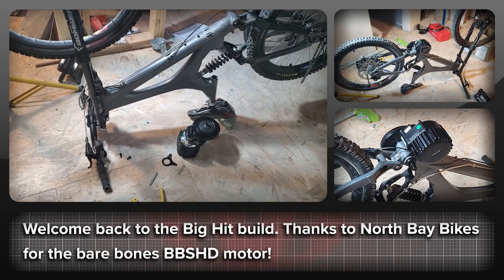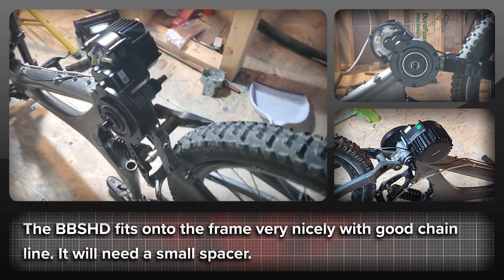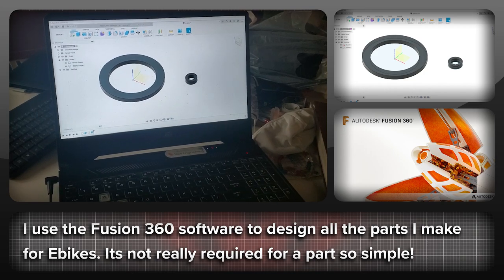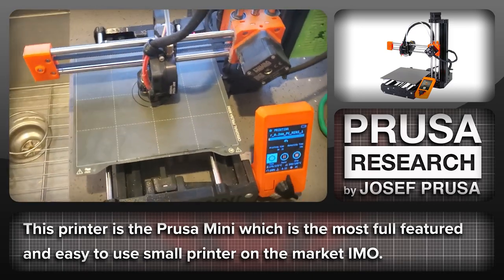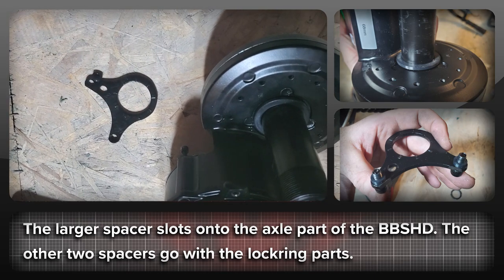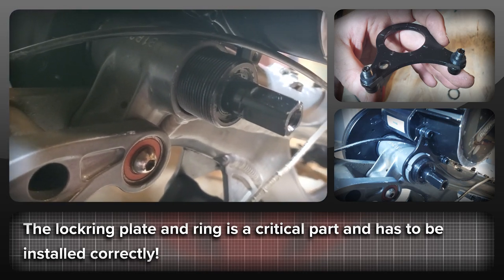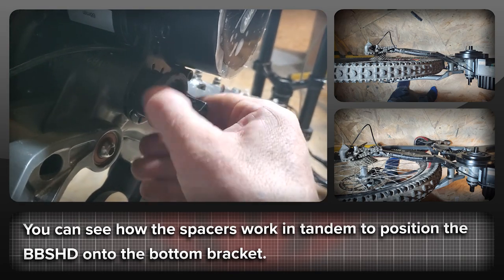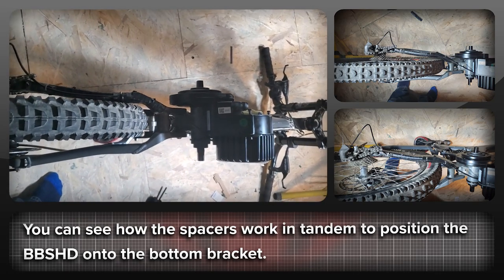NEW Bafang BBSHD Build (Big Hit) - Motor Spacing with the help of 3D printing - Part 2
The second part of this build with a dry fit of the motor and showing how I make some super simple polycarbonate spacers with my Prusa Mini 3D printer.

Massive thanks to North Bay Bikes who are supplying the bare bones BBSHD for this build!